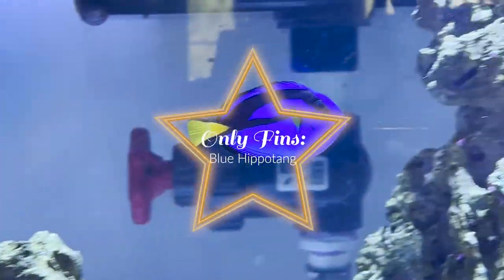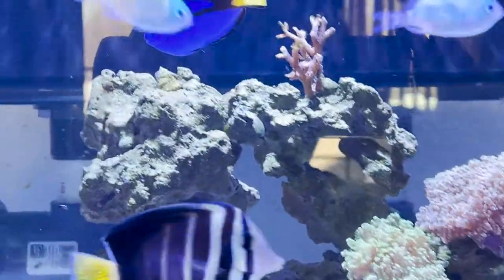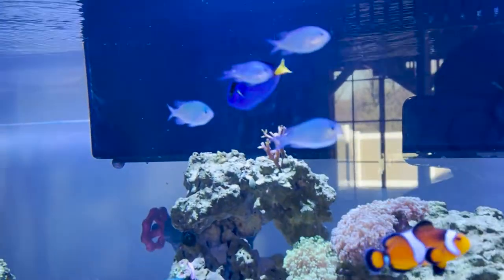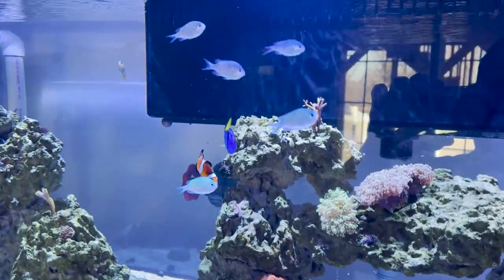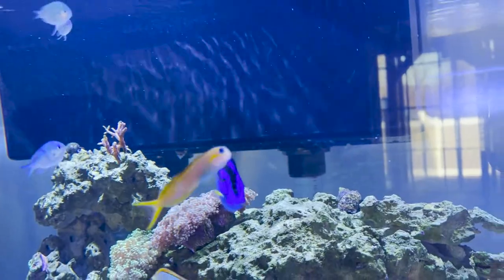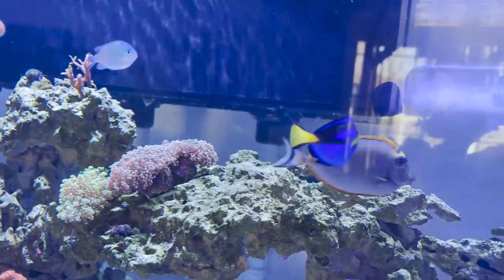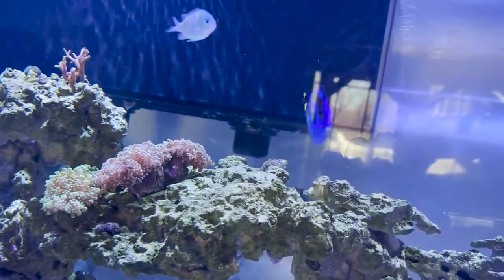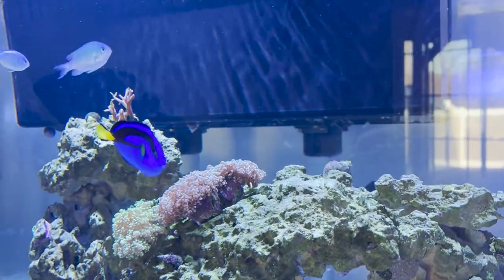Only Fins: The Blue Hippotang (Dory)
Today we talk about the Blue Hippotang or Paracanthurus Hepatus. Known to many as "the Dory fish" it is a must have for many reefs and are easy if cared for with care and patience. I hope you enjoy it!